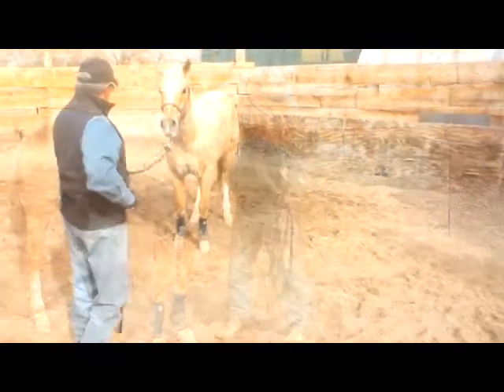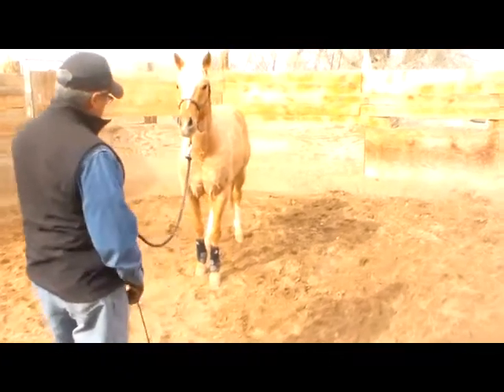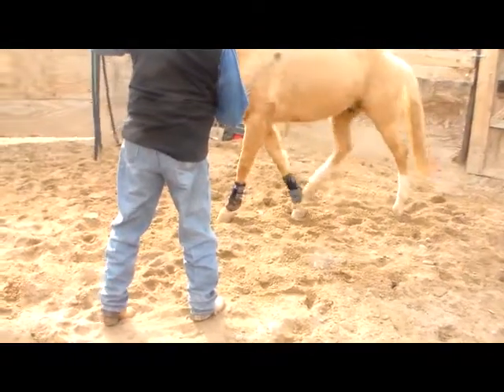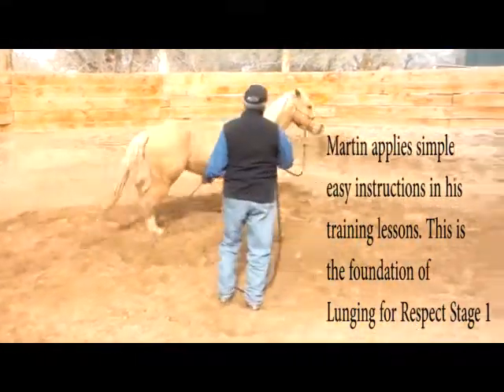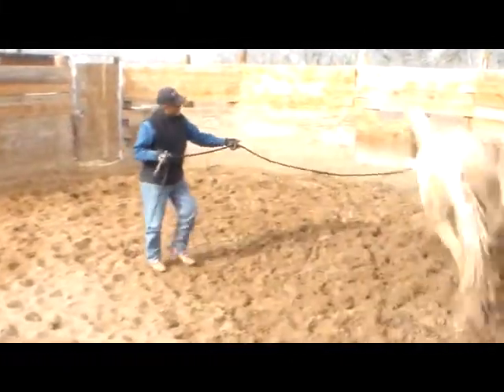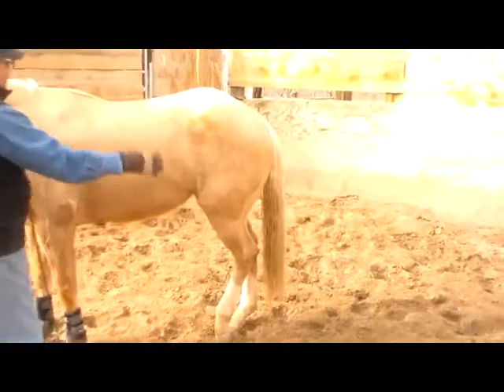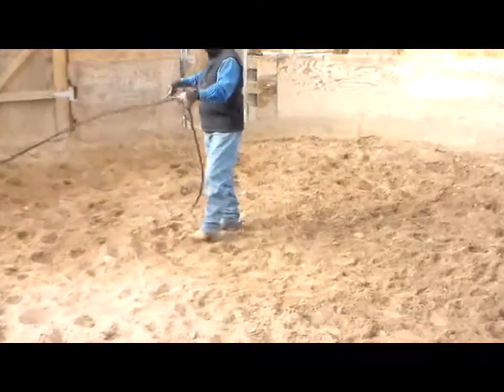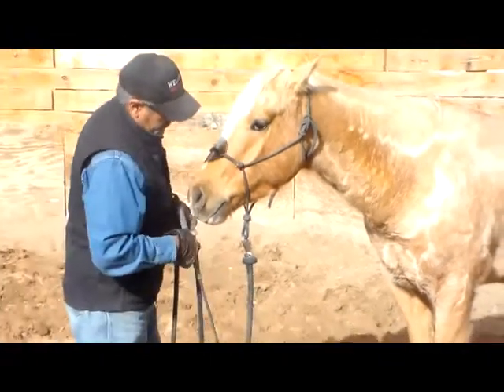Wellito Horse Training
Lunging for Respect Stage 1. Martin & Cash demonstrate the first stages
and building a good foundation to the method. Some helpful tips on
becoming a better trainer with your horse. Enjoy!